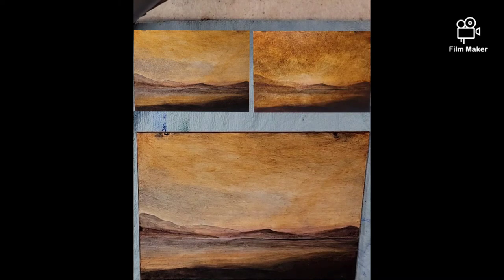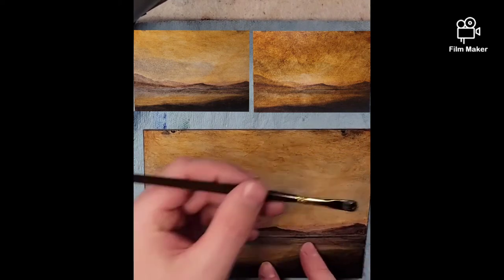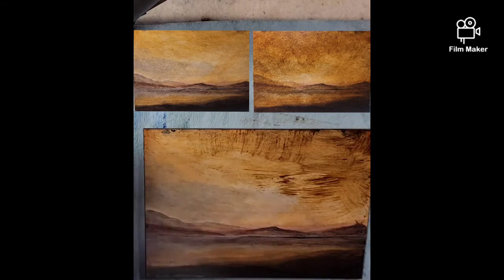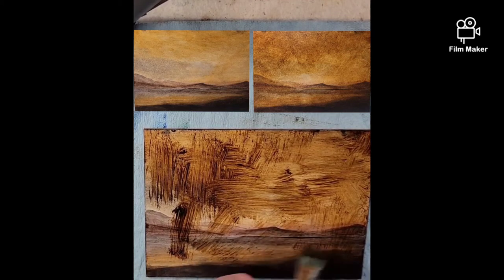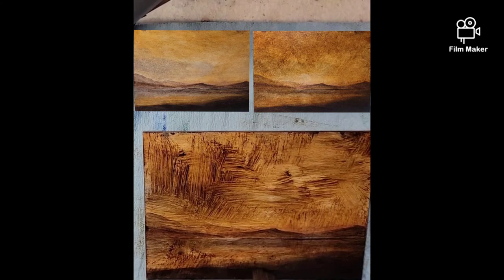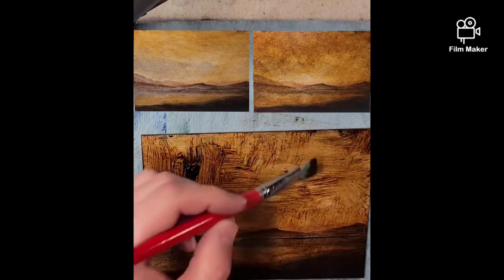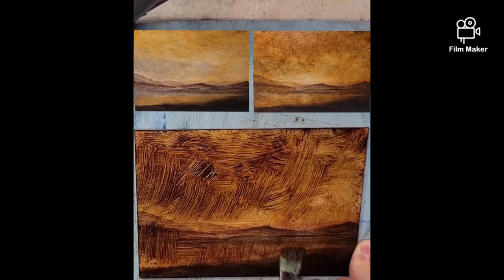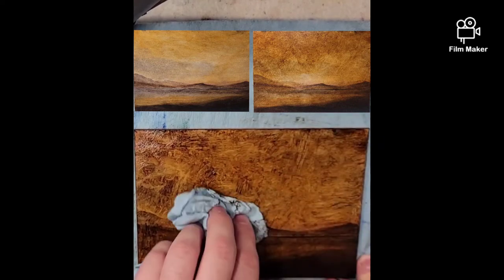410) Tonalist Oil Painting Experiments: Glazing with Rembrandt Brand Asphaltum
Reworking, glazing, painting, it all seems to be the next stage in my Oil Painting Journey. Enjoy!